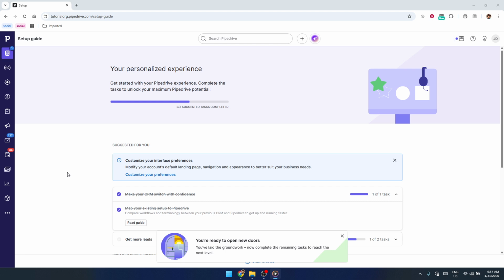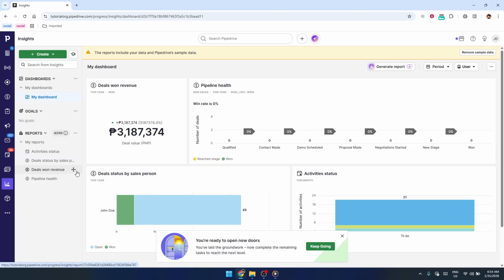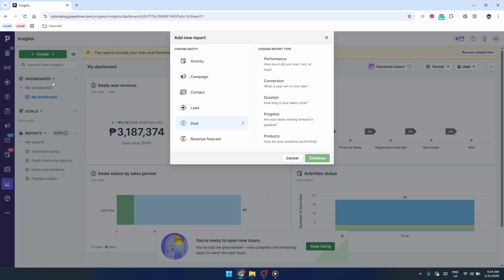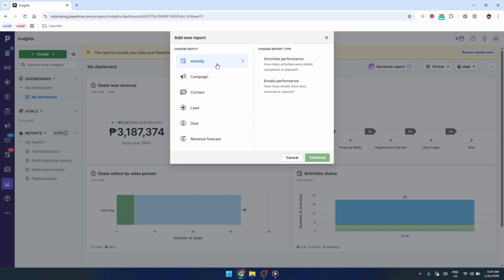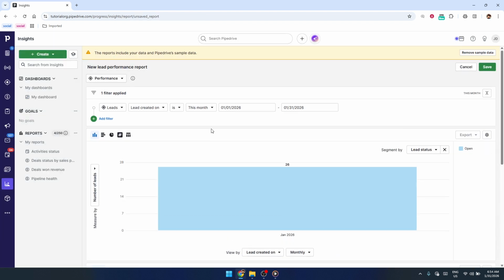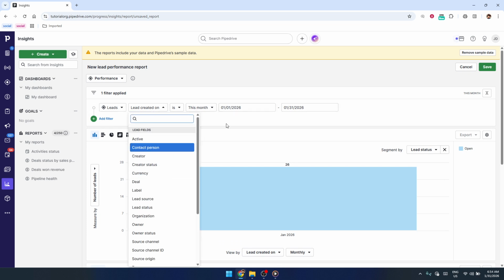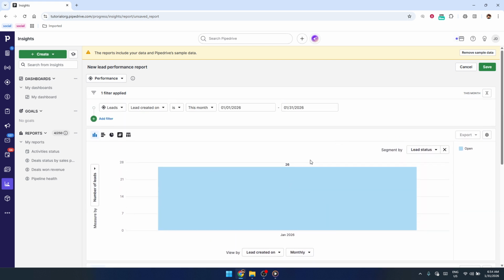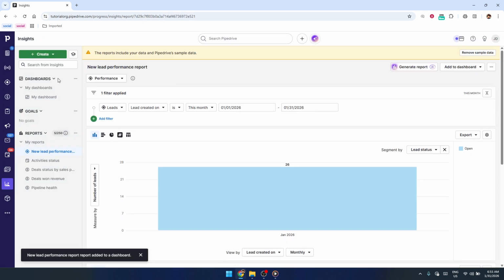How To Track Form Submissions In Pipedrive [2026 Guide]